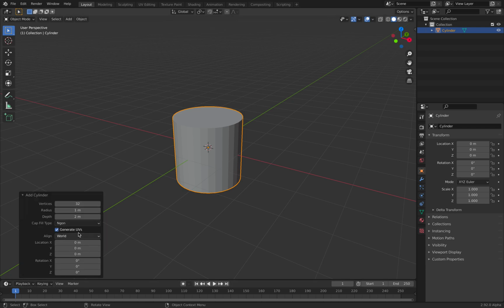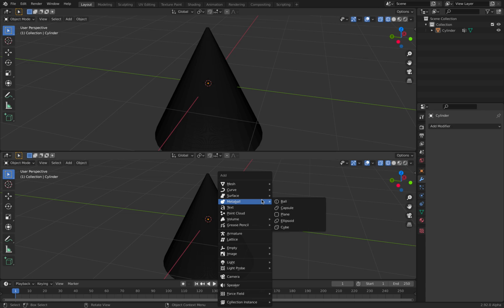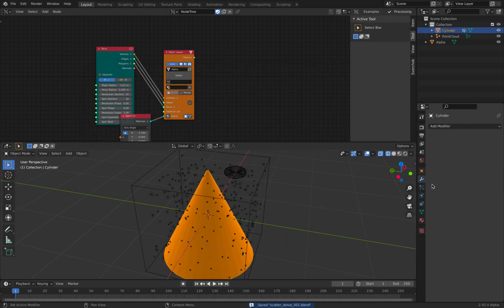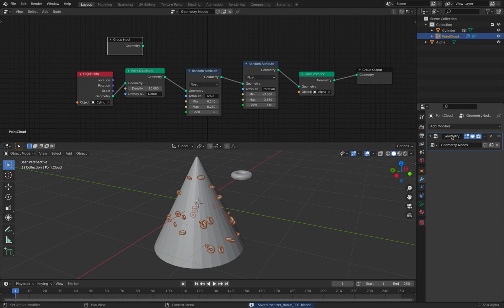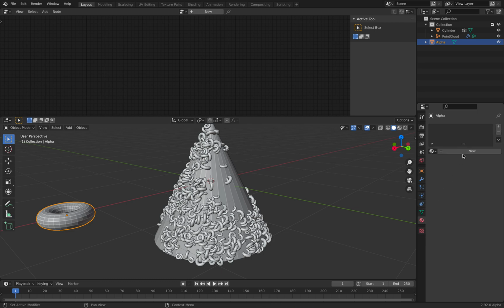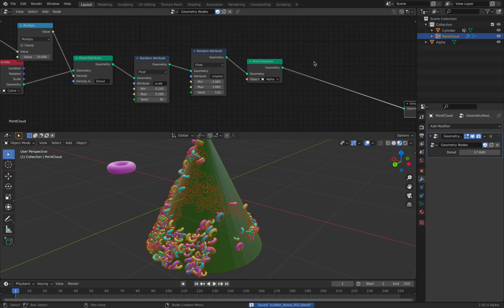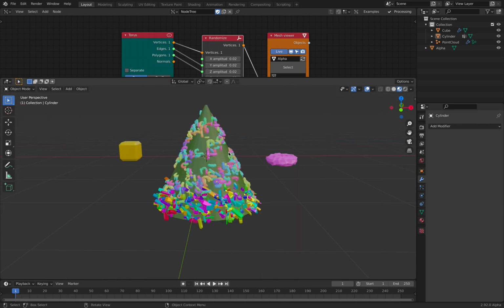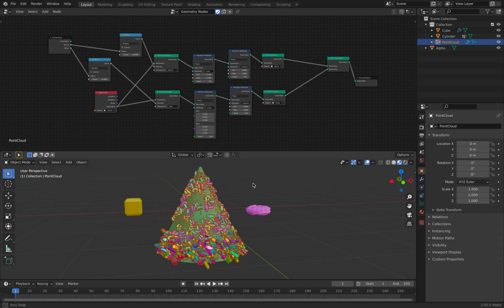LIVENODING Geometry Nodes + Point Cloud Instance Scatter Using Paint Weight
In this episode, I am once again take a leap and using Blender 2.92 ALPHA feature: Geometry Nodes and its Point Cloud Modifier to scatter some instance of objects. You can see here how to use Paint Weight group to define areas to scatter point instances.